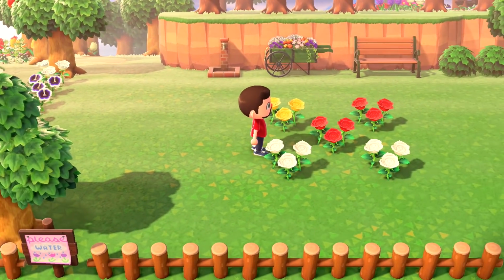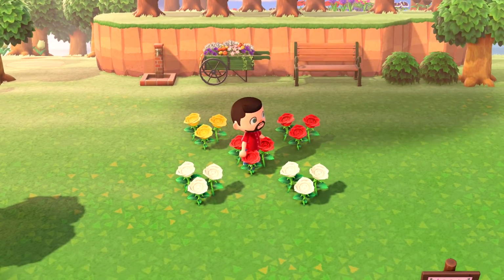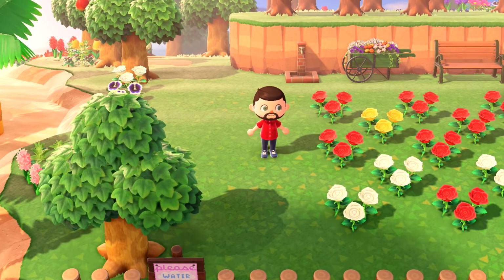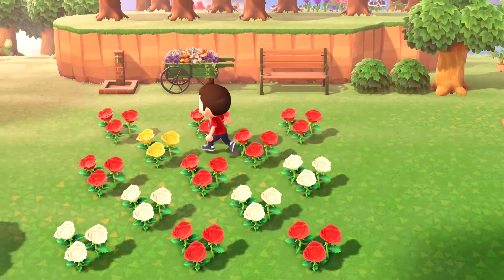BEST LAYOUTS for Growing Hybrids - ACNH [TUTORIAL]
There are many different layouts you can use to increase your hybrid growing efficiency, and with no daily cap on how many new flowers can spawn you probably want to maximise those chances! Watch on to find the BEST layouts for each situation!

Credits -
J_MASTER (@GigaRoboid) - Space efficient layouts
Peach-n-key (@PeachNKey) - Layouts and placements
BackwardsN (backwardsn#7201) - Optimised layouts and simulations
Aeter (@aiterusawato) - Hybrid guides, genotype datamine & watering mechanics.